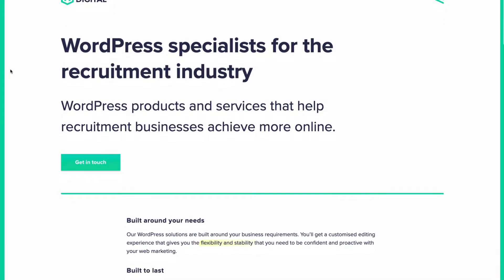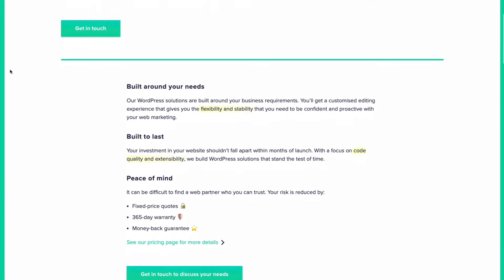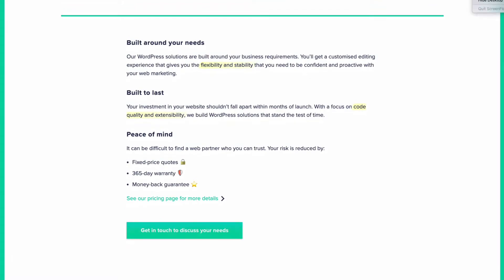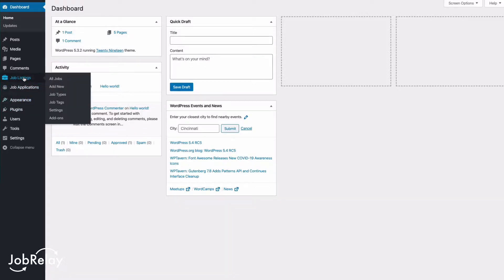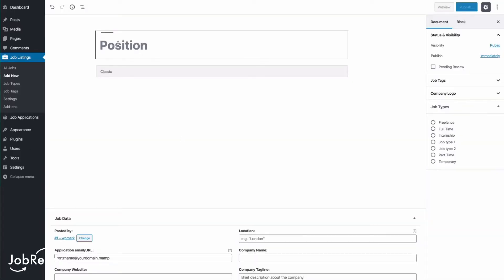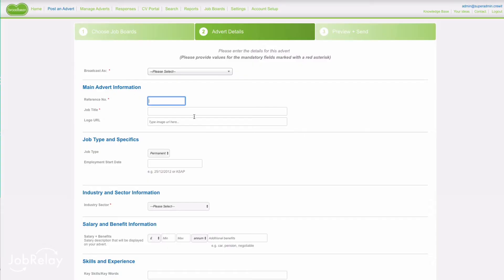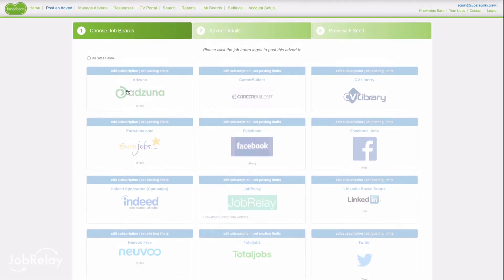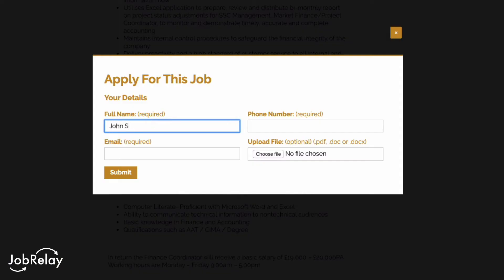Introducing JobRelay - Easily integrate Broadbean with your WordPress website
JobRelay, from Highrise Digital, allows you to easily post Broadbean jobs to your WordPress website.

Once integration, you select JobRelay as a posting destination in your Broadbean account and the job appears automatically on your WordPress site.

Also, candidate applications on your website are delivered back to Broadbean.